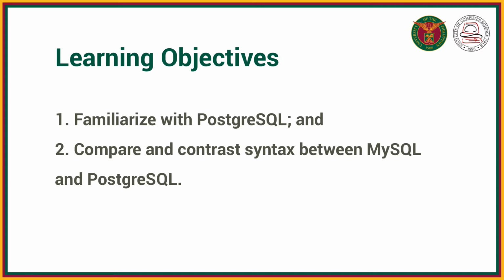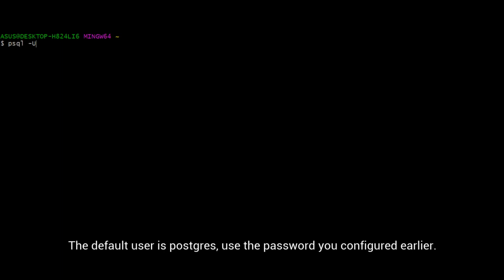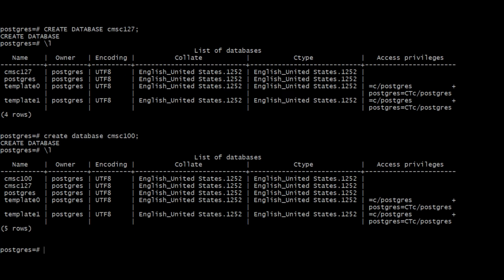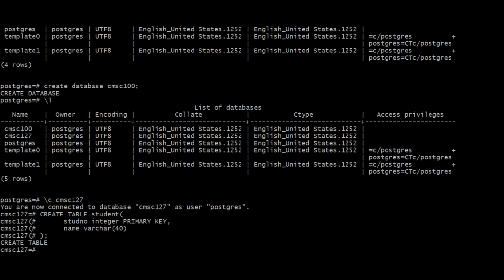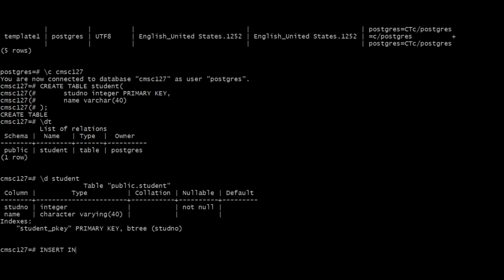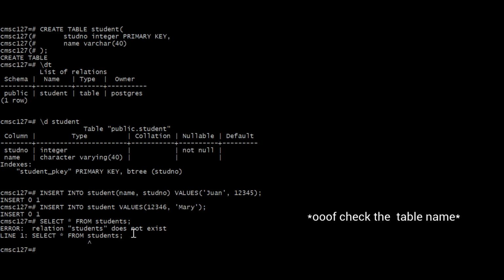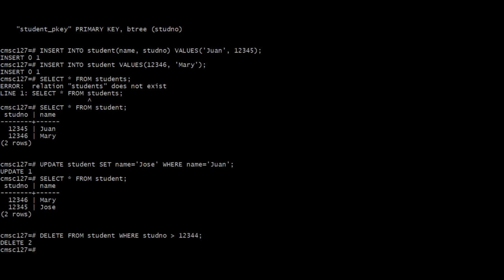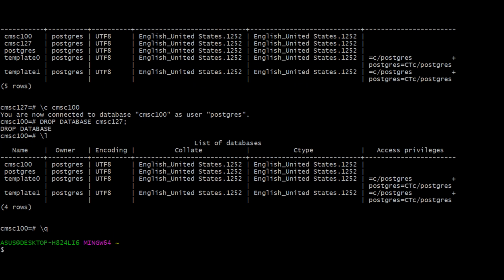CMSC 127 Lab Topic 10 PostgreSQL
This material has been reproduced and communicated to you by or on behalf of the University of the Philippines pursuant to PART IV: The Law on Copyright of Republic Act (RA) 8293 or the “Intellectual Property Code of the Philippines” The University does not authorize you to reproduce or communicate these materials. The materials may contain works that are subject to copyright protection under RA 8293.

Learning Objectives:
1. Familiarize with PostgreSQL; and
2. Compare and contrast syntax between MySQL and PostgreSQL.

This video is part of the video series for CMSC 127 Laboratory (Second Semester, AY 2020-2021).

Prepared by

Angelo C. Guiam
Instructor
Institute of Computer Science